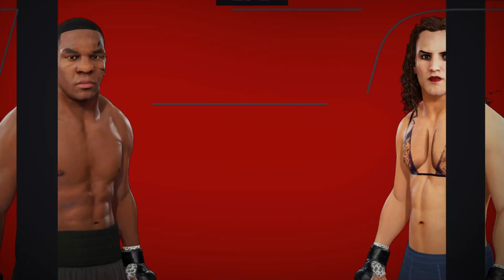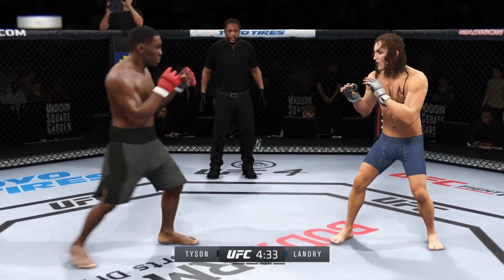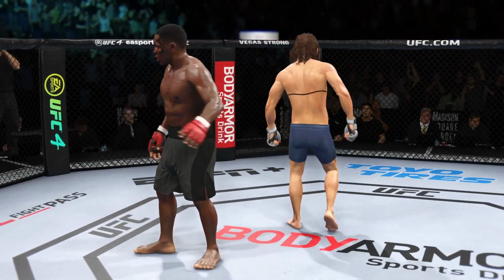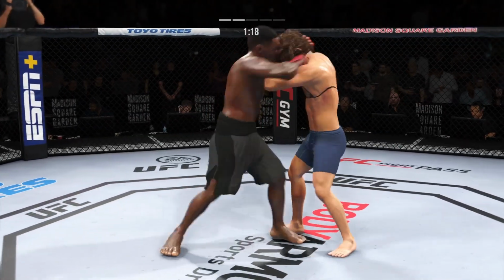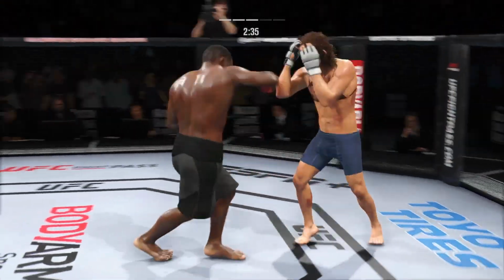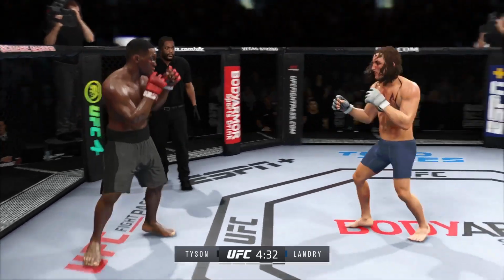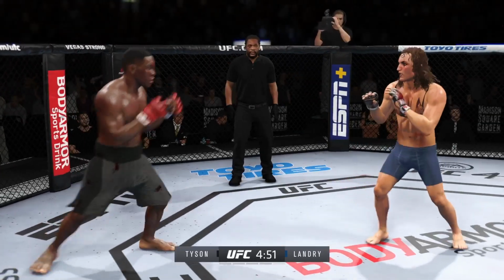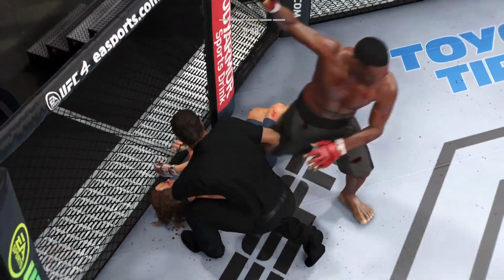UFC 4 | Mike Tyson vs. Ali Landry (HOT MODEL) | EA Sports UFC 4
Michael Gerard Tyson (born June 30, 1966) is an American former professional boxer who competed from 1985 to 2005. Nicknamed "Iron Mike" and "Kid Dynamite" in his early career, and later known as "The Baddest Man on the Planet", Tyson is considered one of the best heavyweight boxers of all time. He reigned as the undisputed world heavyweight champion from 1987 to 1990. Tyson won his first 19 professional fights by knockout, 12 of them in the first round. Claiming his first belt at 20 years, four months, Tyson holds the record as the youngest boxer to win a heavyweight title. He was the first heavyweight boxer to simultaneously hold the WBA, WBC and IBF titles, as well as the only heavyweight to unify them in succession. The following year, Tyson became the lineal champion when he knocked out Michael Spinks in 91 seconds of the first round. In 1990, Tyson lost the titles to underdog Buster Douglas in one of the biggest upsets in history, when he was knocked out in the tenth round.